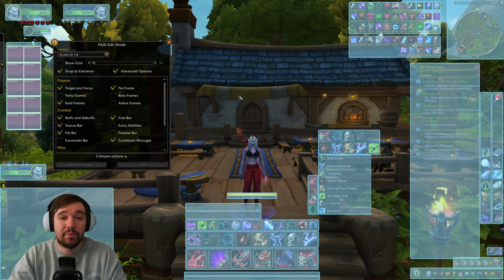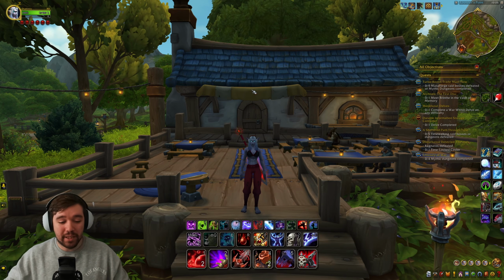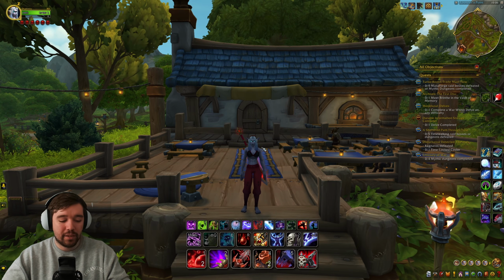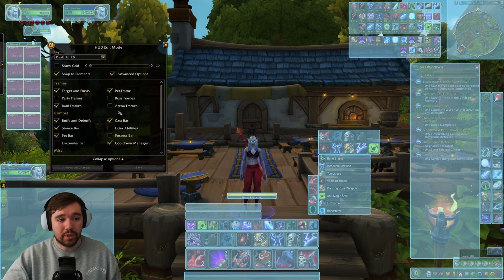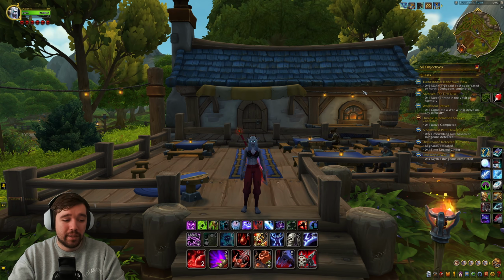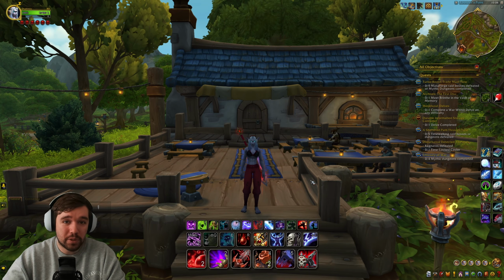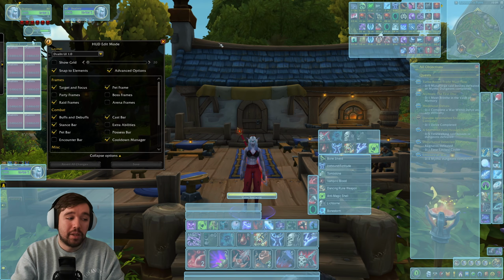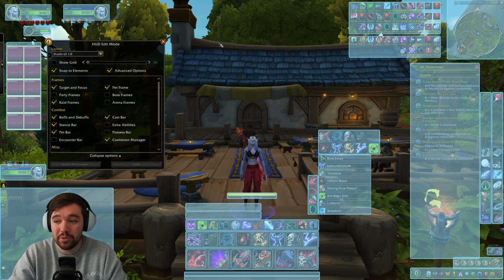Dvalin UI 1.0 | Clean WoW Interface Setup with Action Bars & Cooldown Manager | WoW Patch 11.2.7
A lot of you have been asking for my World of Warcraft UI, so here it is. This setup is called Dvalin UI 1.0, a clean, addon-free interface built around action bars and Blizzard’s built-in Cooldown Manager.

The UI import string is available on my Discord, since it’s too long to paste here. I’ll be actively maintaining this UI, with a confirmed update on January 20th so it works perfectly with the Midnight pre-patch, and more updates shared on Discord whenever changes are needed.

This UI is designed for clarity, gameplay focus, and long-term use, and it pairs perfectly with my Single-Button Assistant builds.

⚔️ World of Warcraft guides, funny moments, and epic gameplay every week.